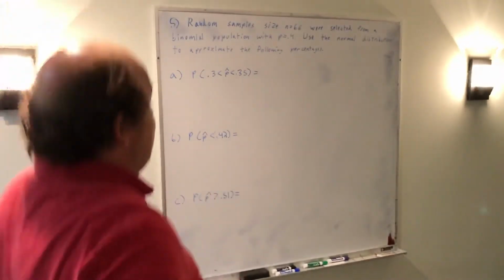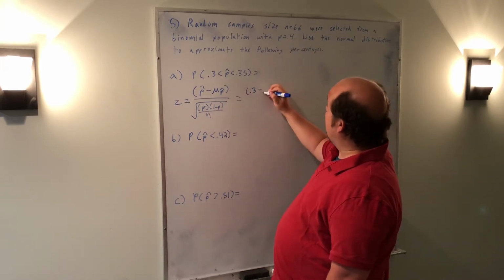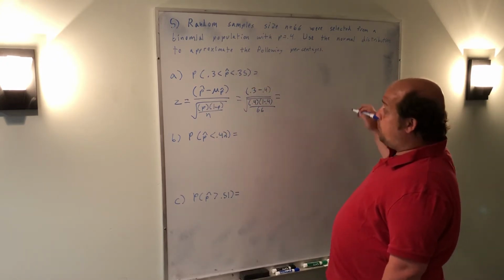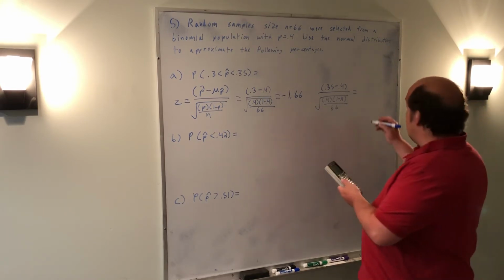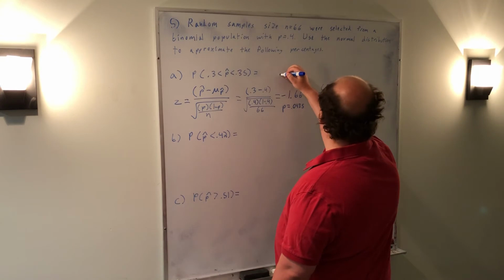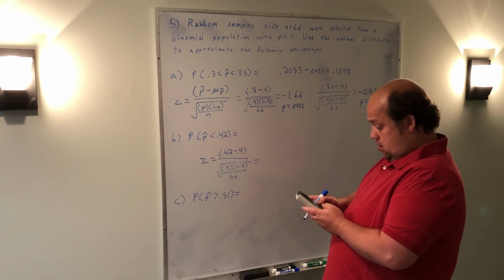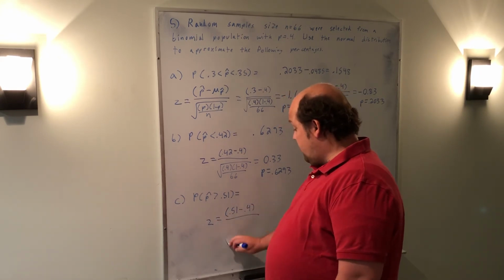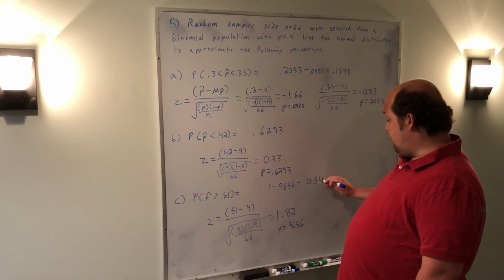MH203 Classwork 7.5 Part 2